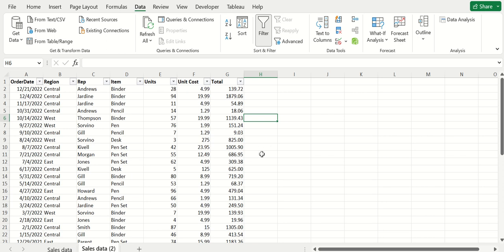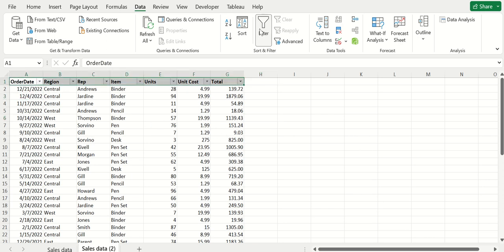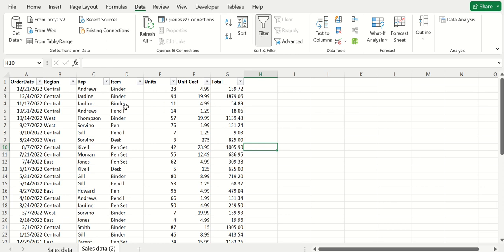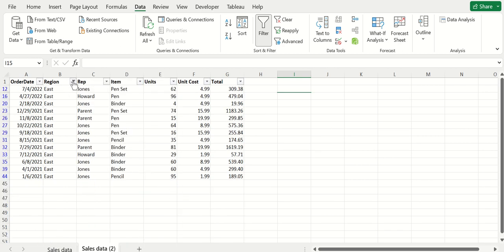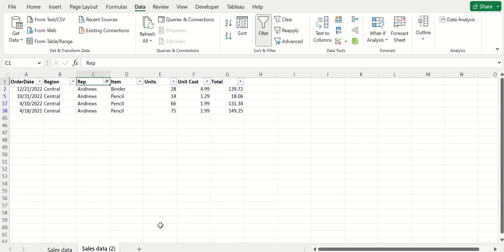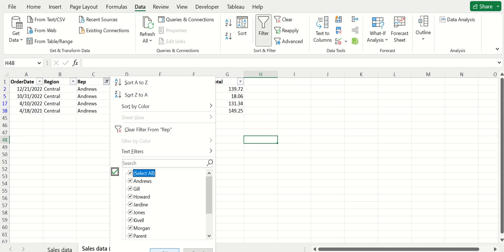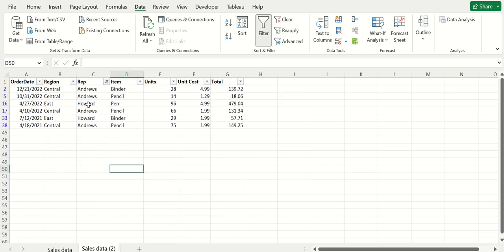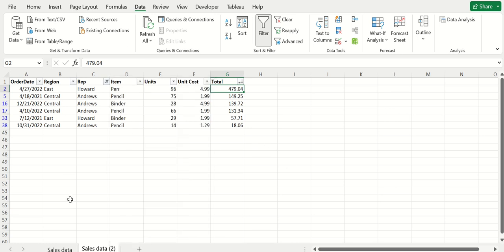Excel Sorting and Filtering: Streamline Your Data Analysis Process